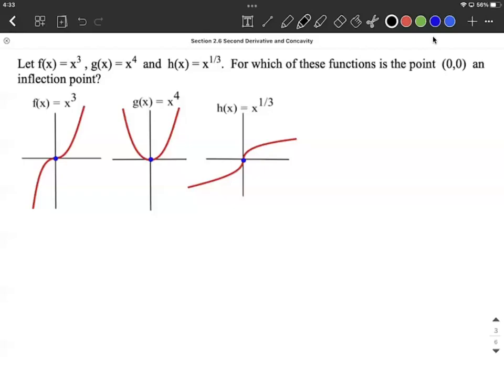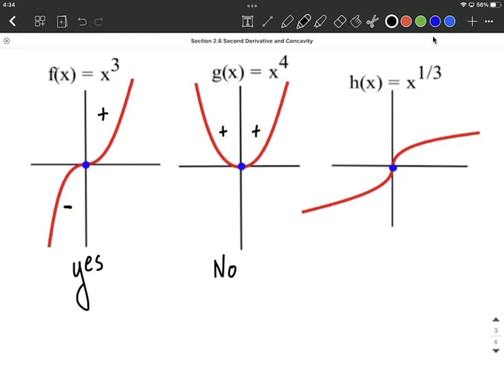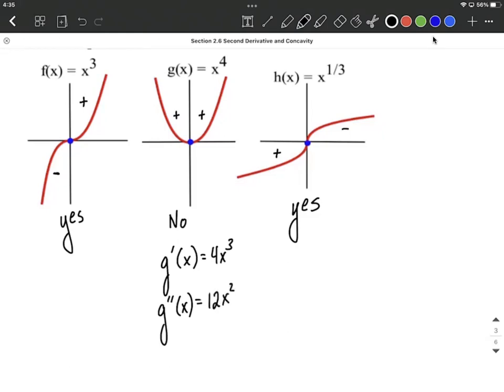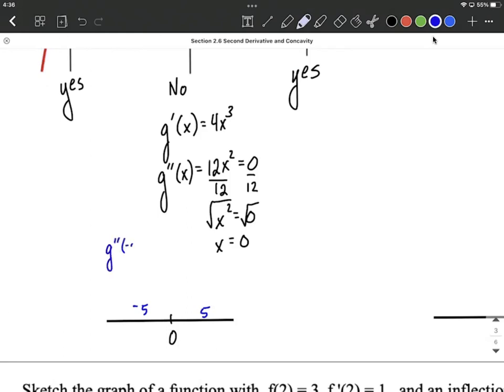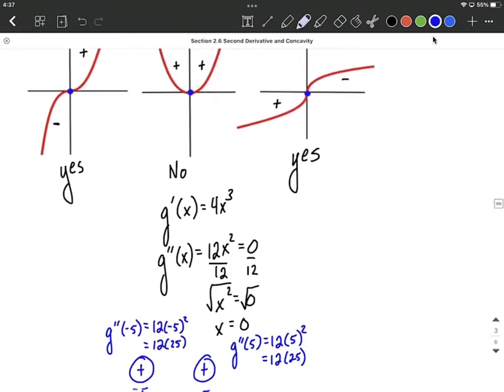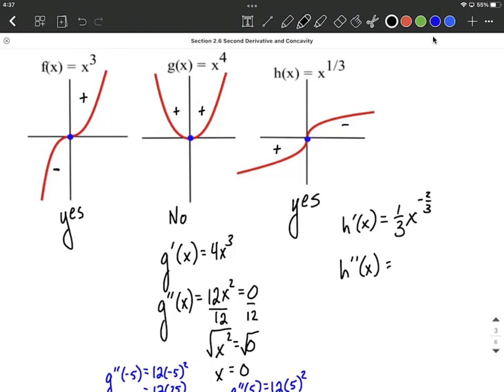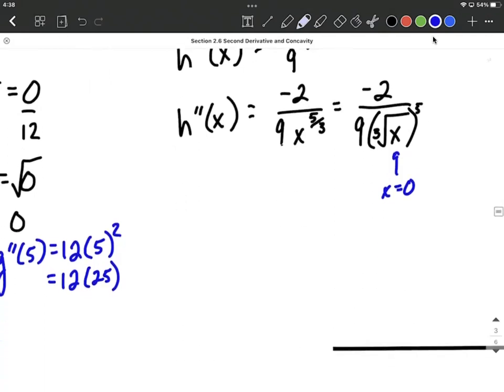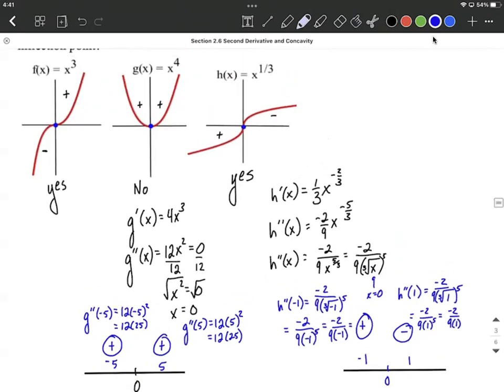Find Inflection Point Algebraically and on Graph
In this example problem, we look at graphs of some power functions and identify the concavity on each side of an indicated point.  From there, we can tell that if the concavity changes, we will have an inflection point.  We then work some problems algebraically by taking the first and second derivatives.  An inflection point can occur at x-values that make the 2nd derivative either equal zero or be undefined.  We look at one example of each case.  After we find those values of x, we set up a number line and evaluate one value of x on either side of our important value of x into the second derivative to see if it will be positive or negative.  If the sign changes, then we know that we will have an inflection point.